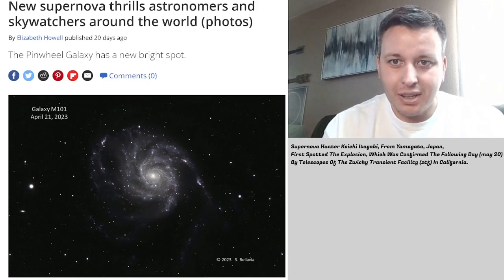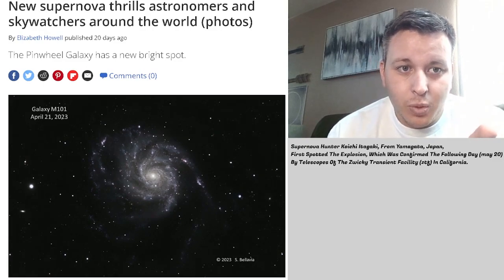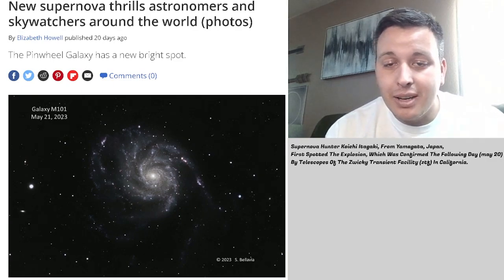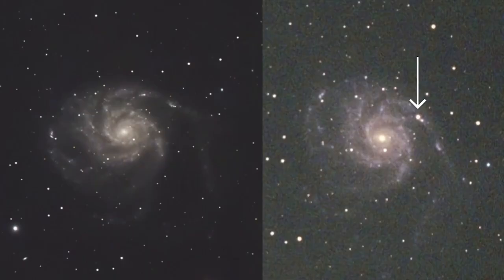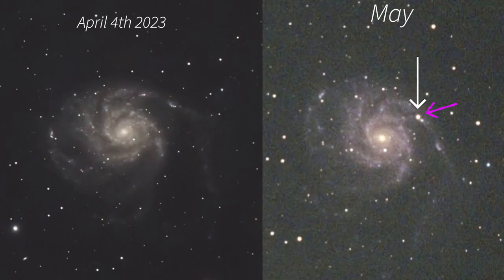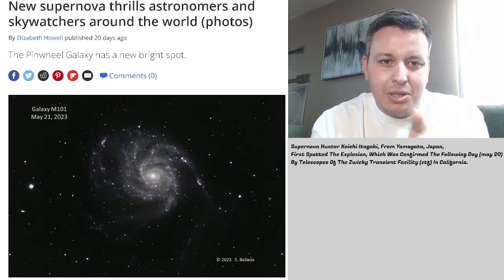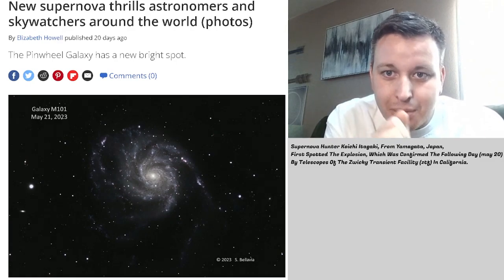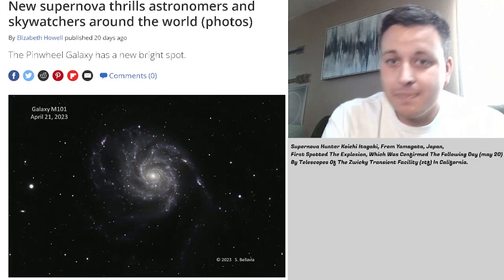I Captured the Recently-Discovered M101 (Pinwheel Galaxy) Supernova - May 2023 (Before & After)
Just wanted to share the news if you didn't know, about the new discovery that's been happening for the last dew weeks above our heads. I also Captured the before and after(during) Images of the galaxy to show you the Supernova from my own backyard. I hope you enjoy this news break and follow our journey, as things are about to get wild!

Collaborators welcome! We are in need of astronomy equipment for our growing youth and adult programs, so if you have any type of astronomy of photography gear that you'd like to donate to a great cause, let me know. A tax exemption receipt will be provided.
Carlos Aragon, CEO, Co-founder, Veteran
Reach For The Stars Astronomy Nonprofit
Instagram.com/rftstars
YouTube.com/@rftstars